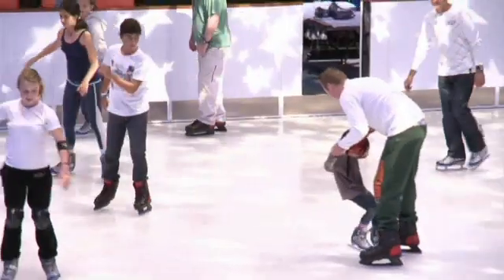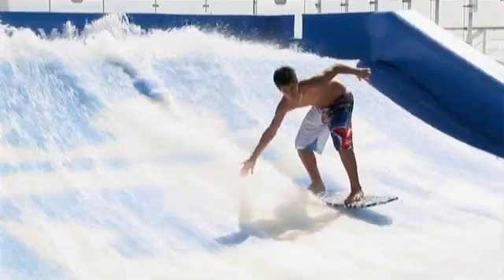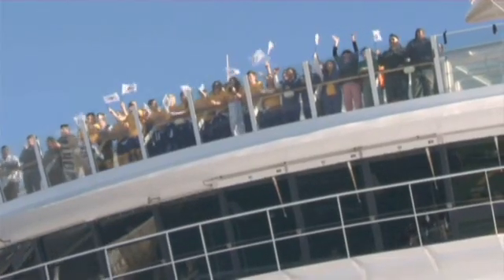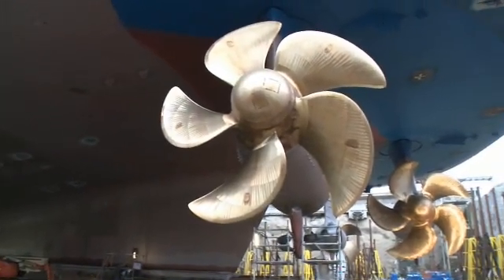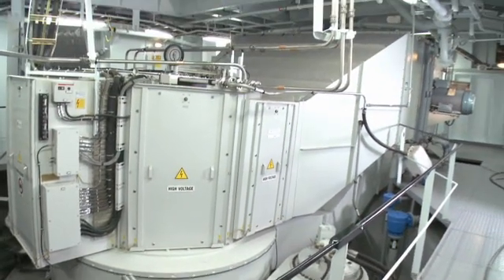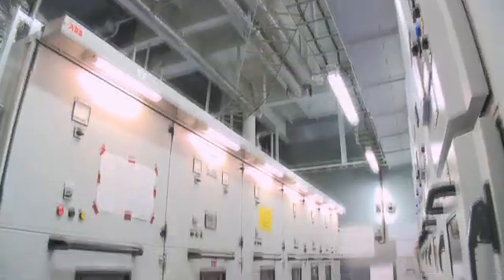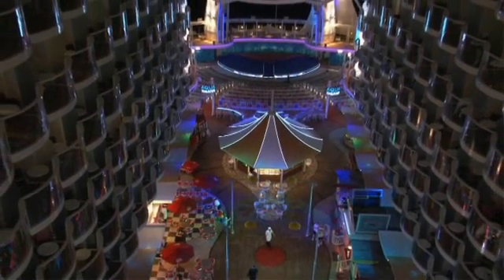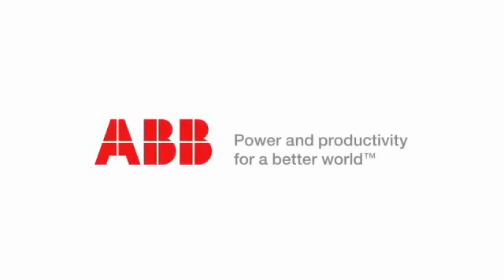ABB's offering for Oasis of the Seas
Royal Caribbean's Oasis of the Seas is the largest cruise ship ever built. It is equipped with an ABB power and propulsion system, setting a new standard for fuel efficiency, ship maneuverability and passenger comfort.